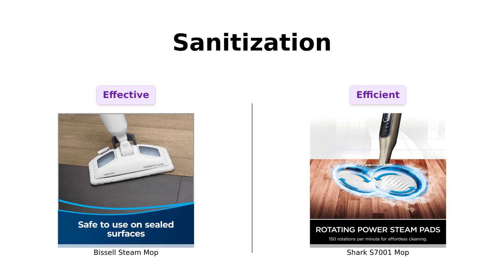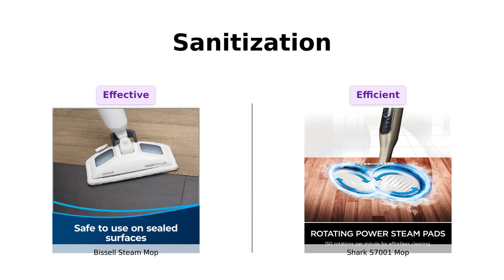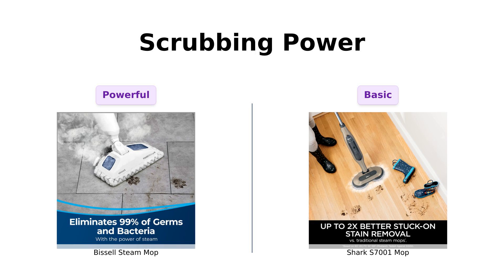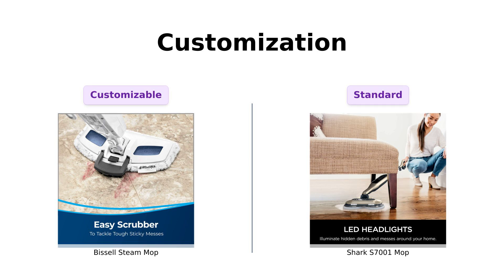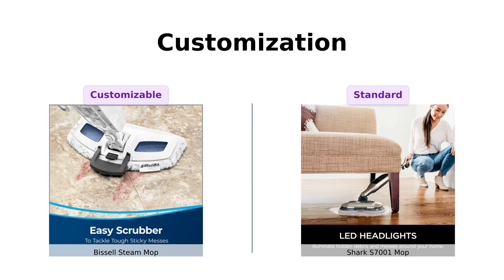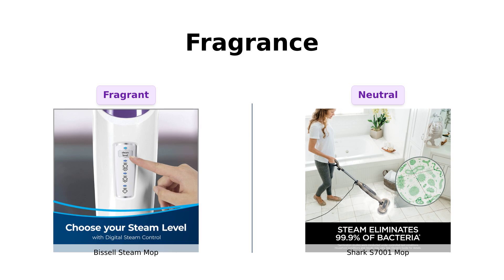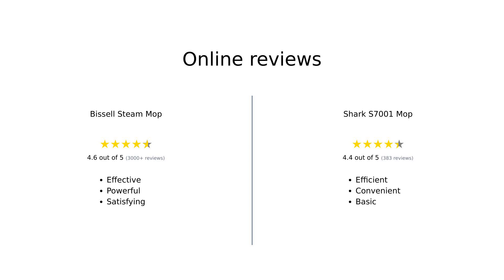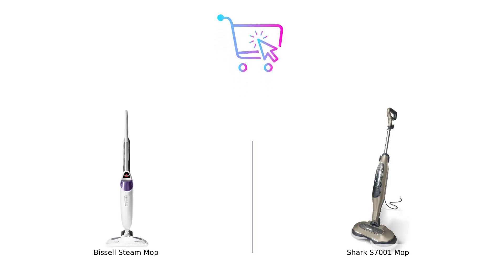Bissell Powerfresh Steam Mop vs Shark S7001 Mop Comparison 🧼💥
Compare the Bissell Steam Mop for Hard Floor, 19404, Purple Powerfresh Pet with the Shark S7001 Mop Scrub & Sanitize at The Same Time! Find out which one is better for your hard floors.

Which one will shine bright on your floors? Let's deep dive into the details! 🌟🦈